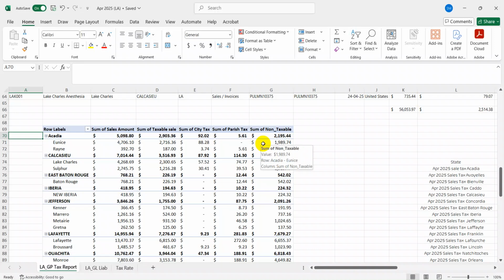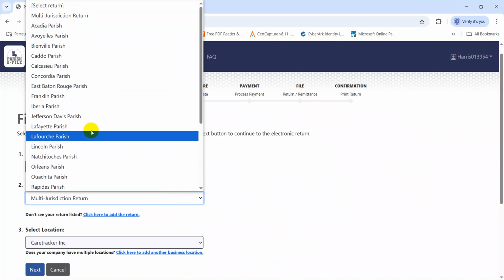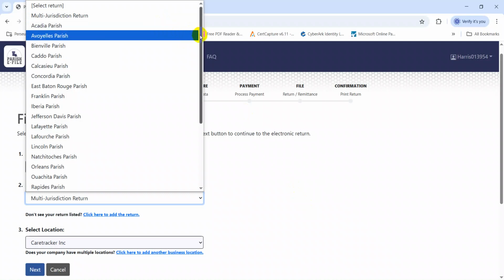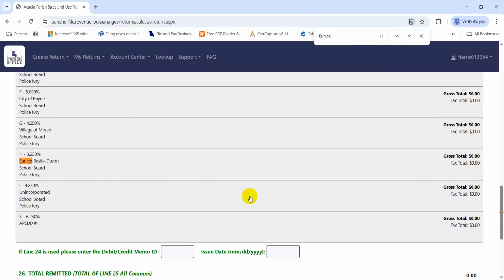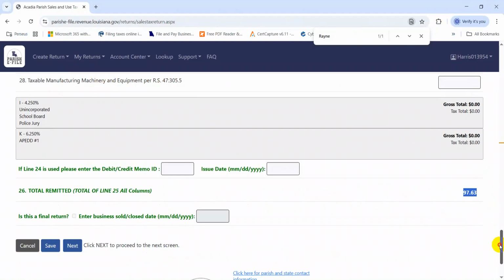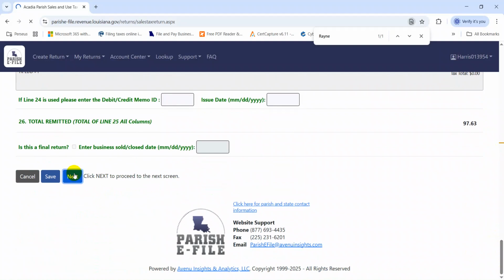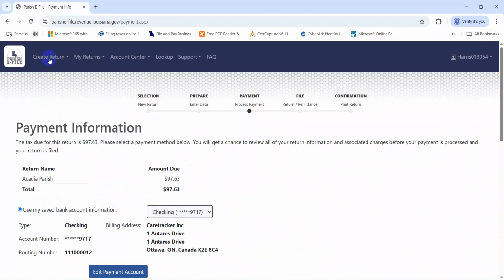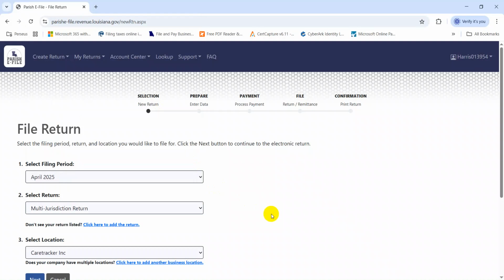How to File Louisiana Parishes Monthly Sales Tax Return in 2025 |Step by Step Process | US Sales Tax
In this video we have gone through the process of filling LA Parishes Monthly Sales Tax Return